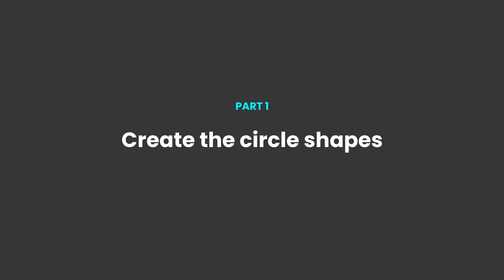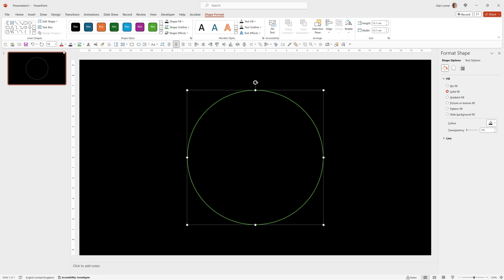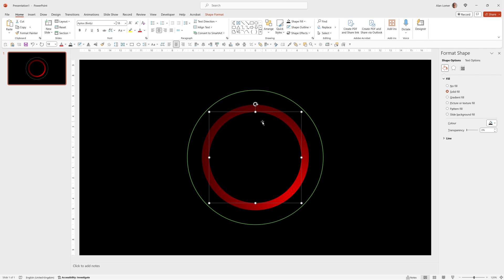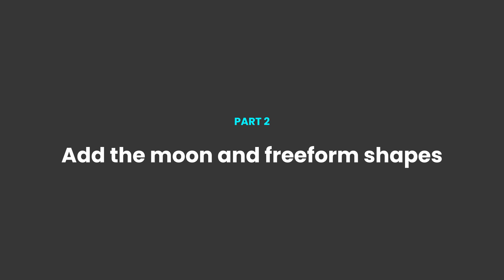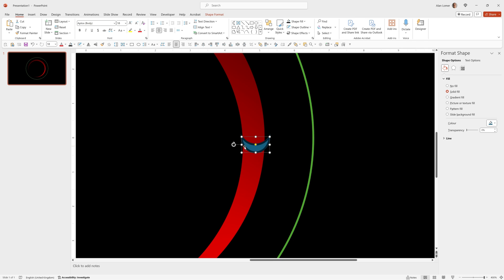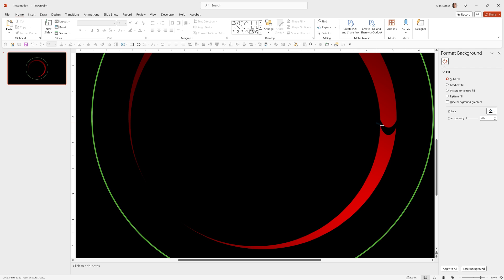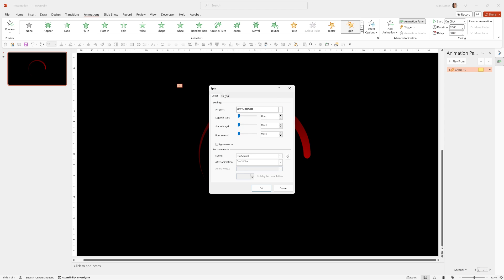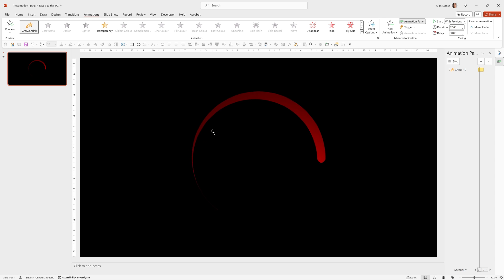Motion Graphics in PowerPoint💥Tapered circle ANIMATION 💥 a step by step 6 minute tutorial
Become a PowerPoint expert by taking all my 6 courses for FREE with 1 FREE MONTH! of Skillshare Premium

To buy my courses indivudually from Udemy -